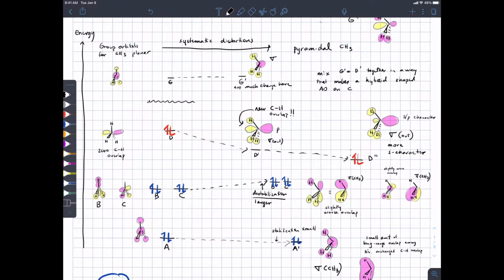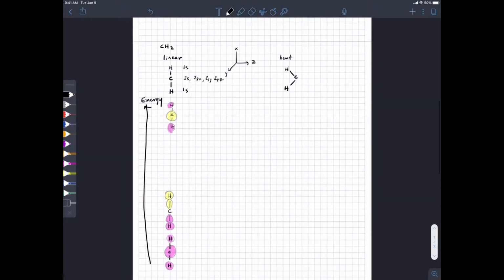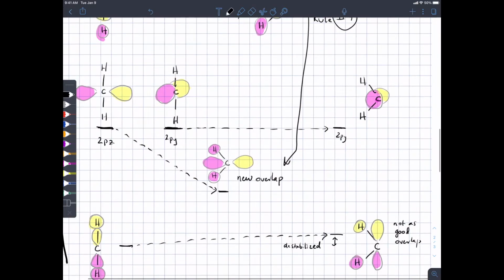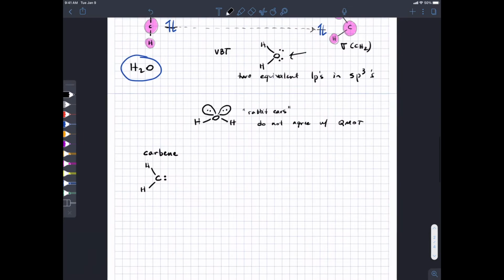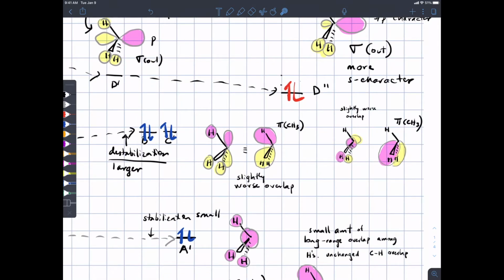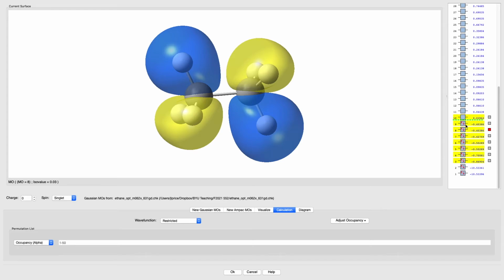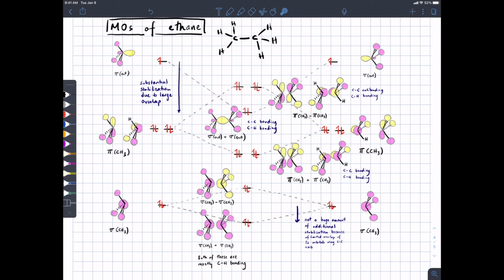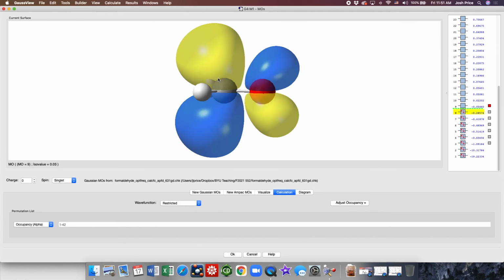F2021 552 Lecture 8 (Chapter 1, Part 3) Sep 17